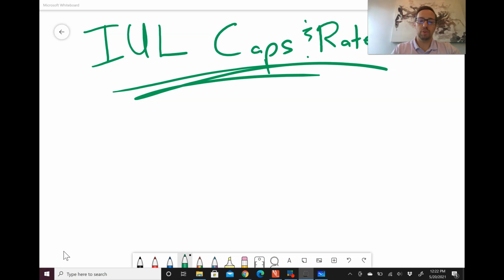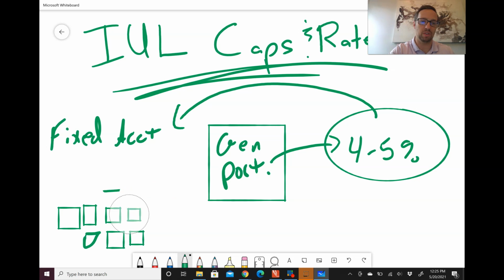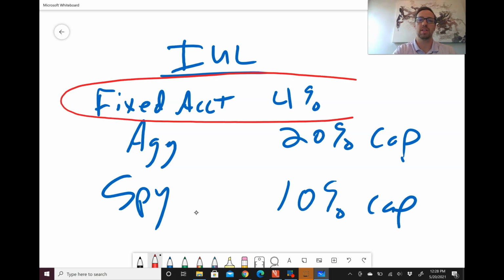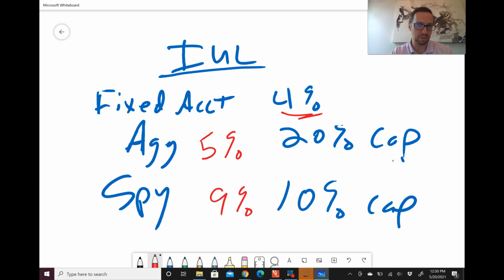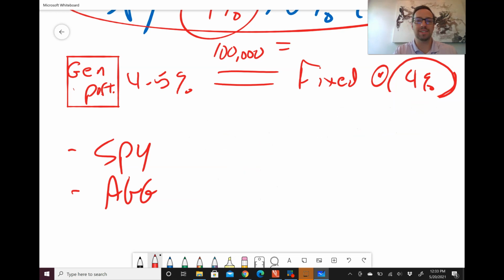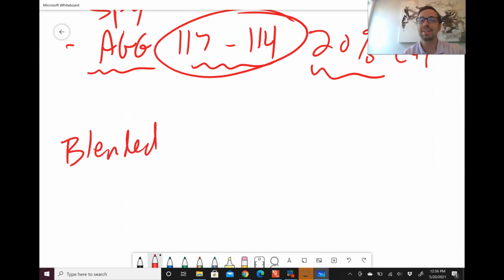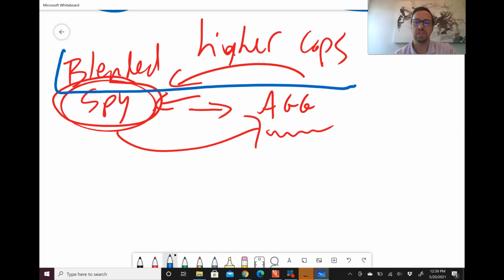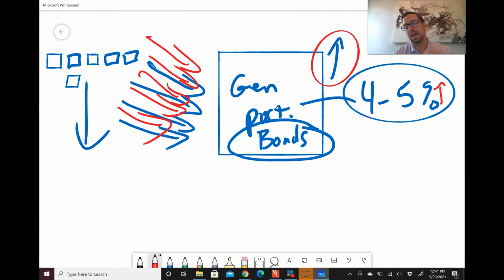Indexed Universal Life Insurance Caps and Rates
One of the biggest complicators of Indexed Universal Life insurance is the caps.
Indexed Universal Life Insurance caps can and will fluctuate on a yearly basis. If you don't understand the mechanisms that make IUL caps Change, this can be concerning!

The good news is that reputable indexed Universal Life Insurance companies are transparent with how they price their policies and offer their caps. even better, most insurance companies have aligned interests with YOU.

They want you to get the highest rate of return possible.

Not sure if your policy was designed for tax free income?

OR